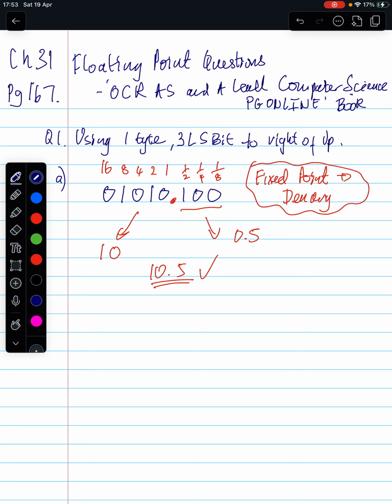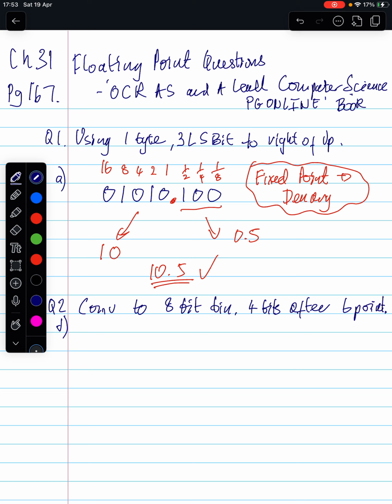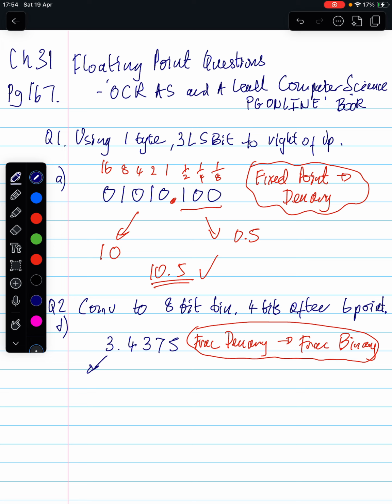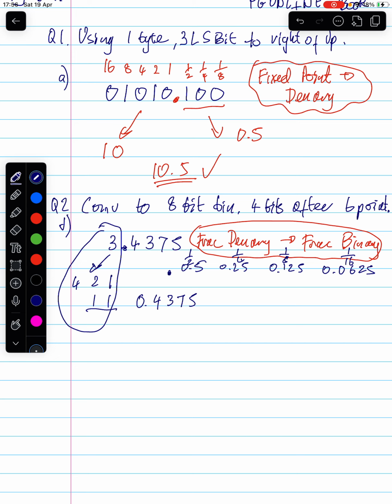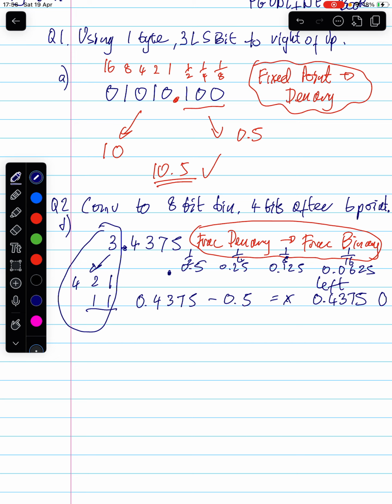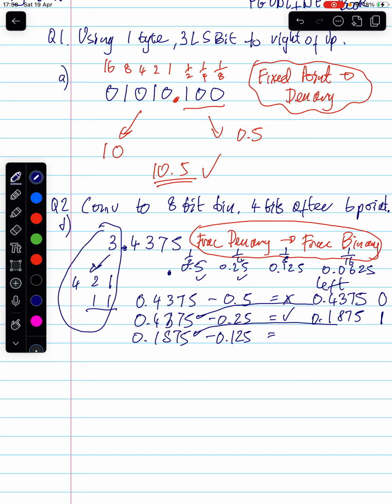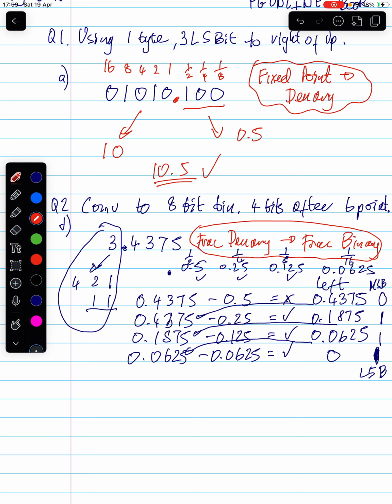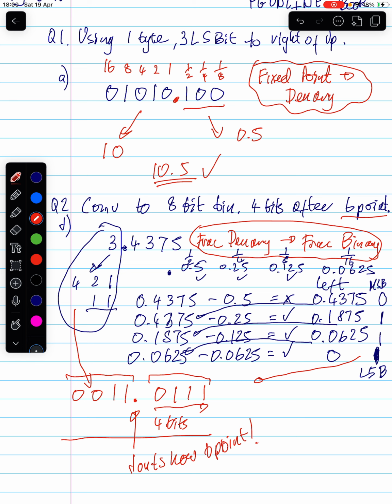Floating Point Numbers: Q2